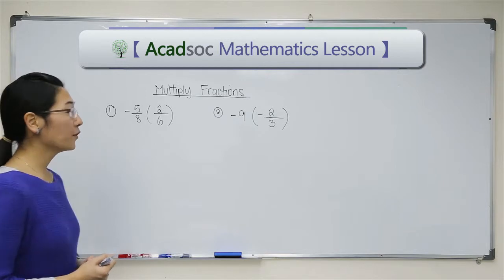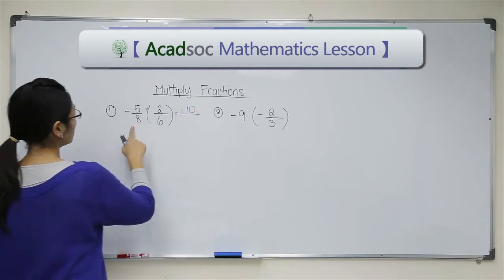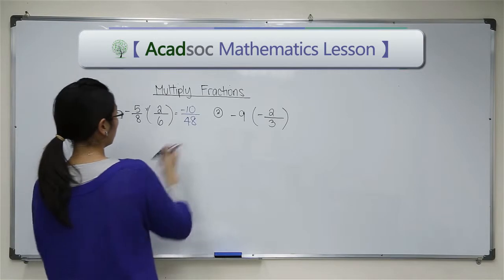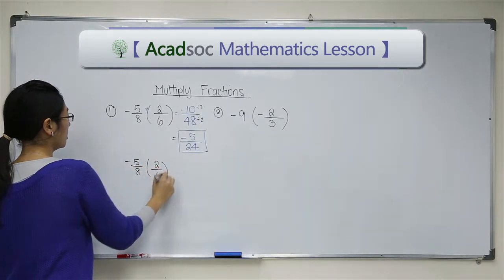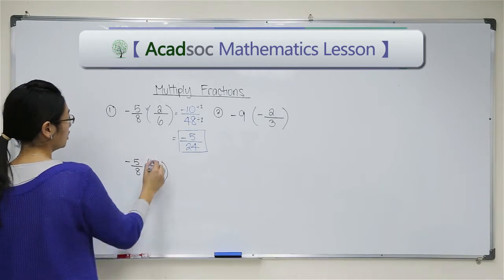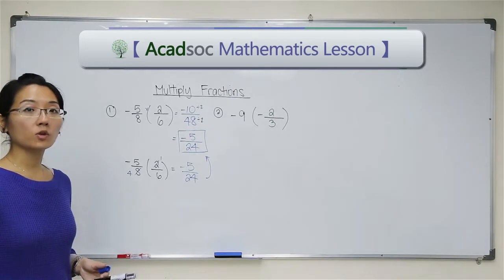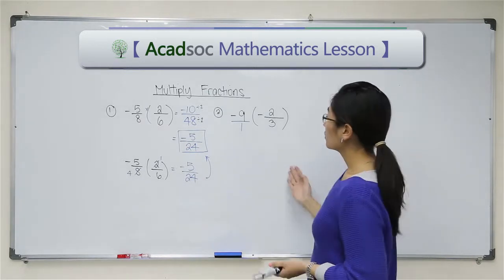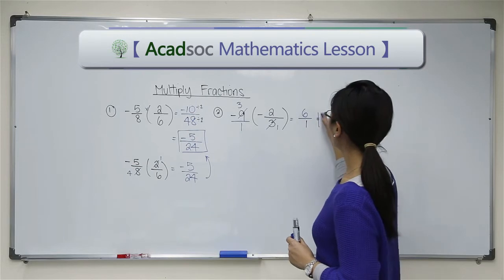How to Multiply Fraction